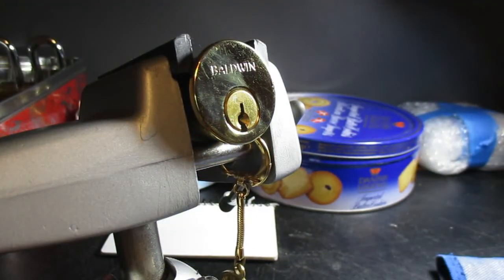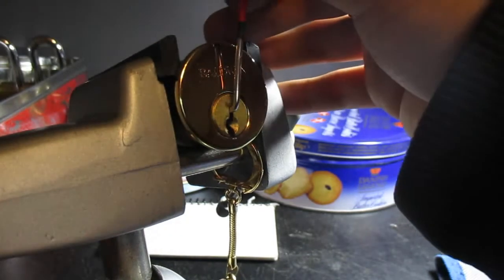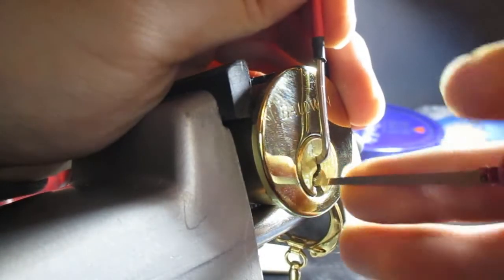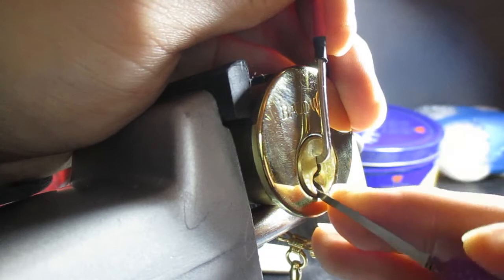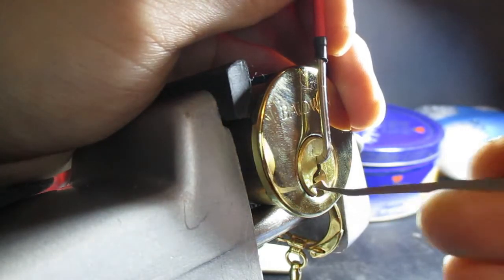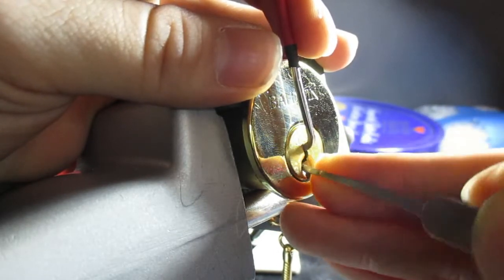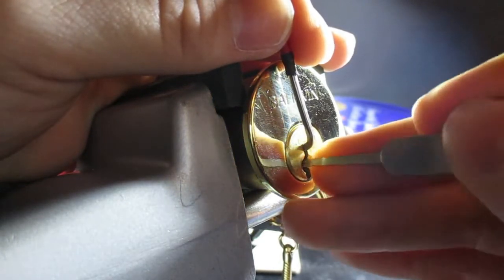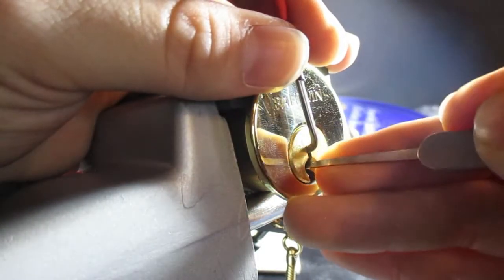Gold dragon - Pick & Gut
Pick and gut of Pickme1977's Gold dragon challenge lock. ENJOY!